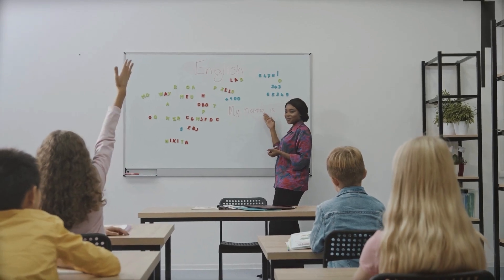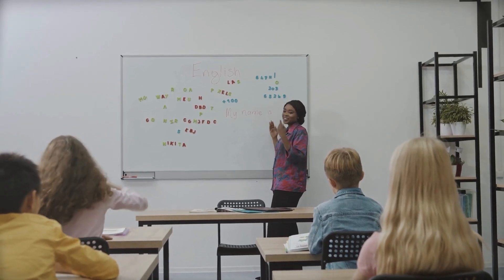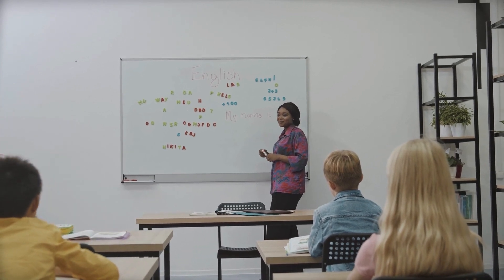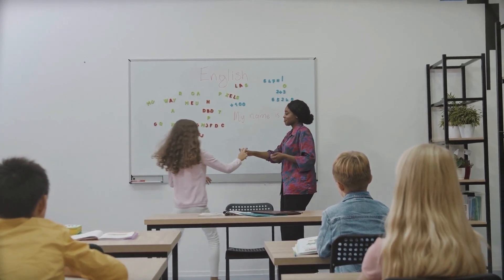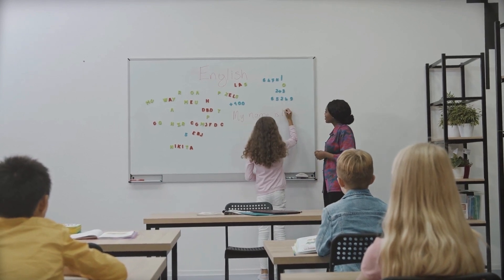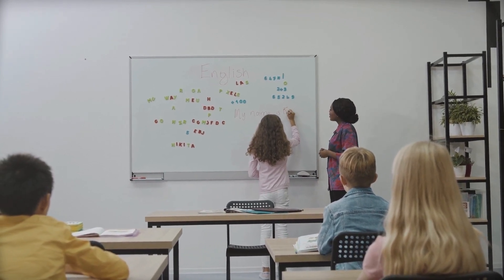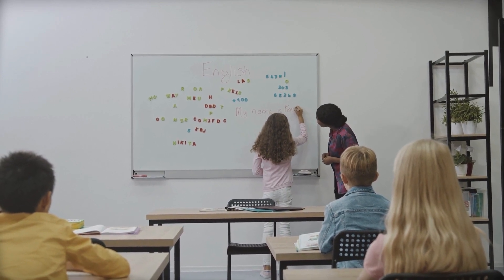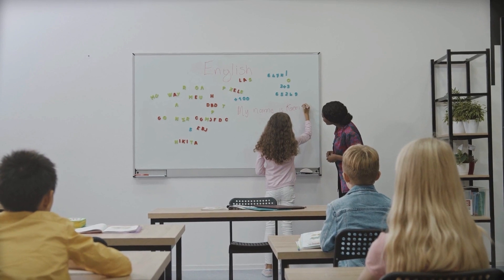New Sight Words 1 | Sight Words Kindergarten | High Frequency Words | Jump Out Words | Engr Tariq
Learn the sight words; an, at, be, we, to, the, is, it, in, are, and and you.

Lyrics
Sight words
I know them in my mind
Sight words
I can read them left to right
Sight words
There are so many I know
Sight words
They help my reading flow

Look, listen and say the sight word

a, n      an
a, n      an
a, n      an
a, n      an
an , an, an

a, t      at
a, t      at
at, at, at

b, e     be
b, e     be
b, e     be
b, e     be
be, be, be

w, e   we
w,e    we
w,e,    we
w, e    we
we, we, we

t, o     to
t, o     to
t, o     to
t, o      to
to, to, to

t, h, e      the
the, the, the

i,s    is
i,s    is
i,s    is
i, s   is
is, is, is

i,t     it
i,t     it
i,t     it
i,t     it

i,n    in
i,n    in
i,n    in
i,n    in
in, in, in

a,r,e     are
a,r,e     are
a,r,e     are
a,r,e     are
are, are, are

a,n,d      and
a, n, d    and
and, and, and

y,o,u     you
y,o,u     you
y,o,u     you
y,o,u     you